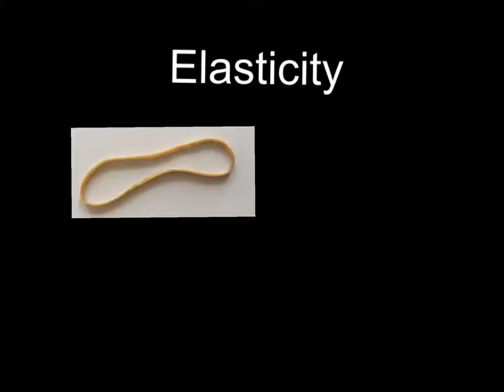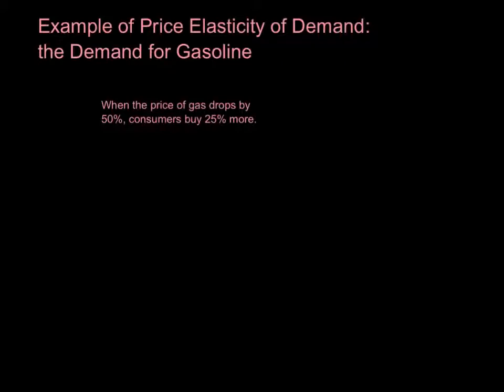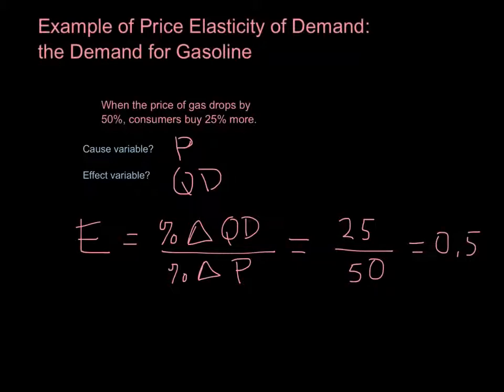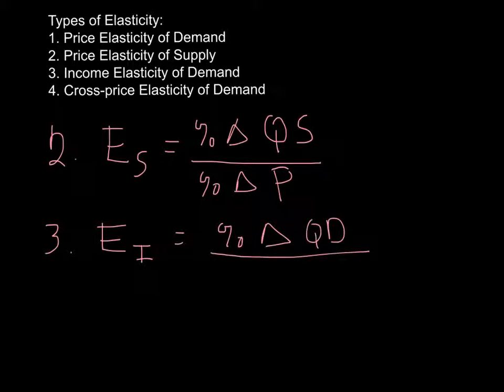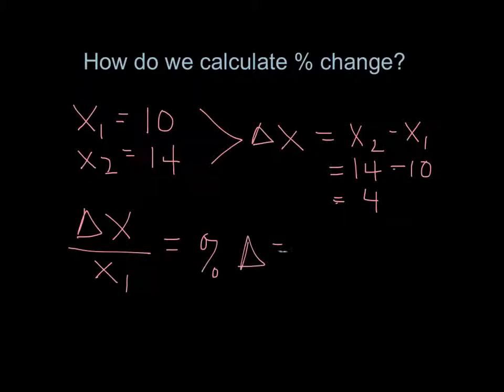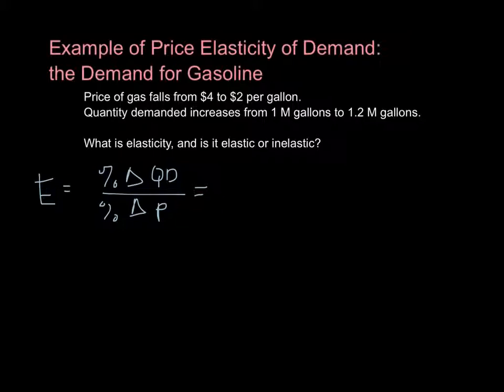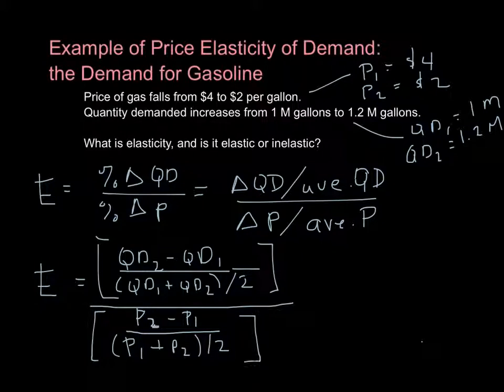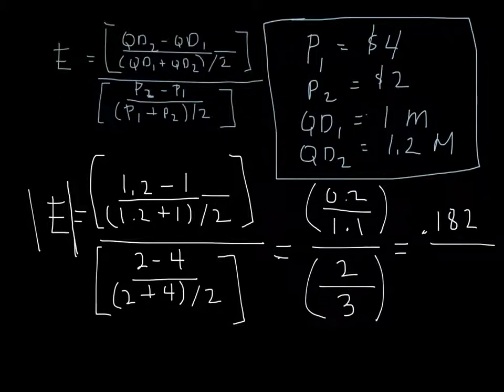Bertaux's Hint 5 Elasticity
Definition of 4 types of elasticity and examples of calculating price elasticity of demand